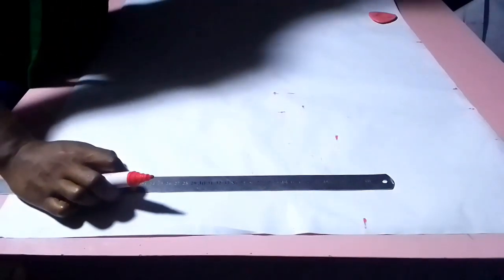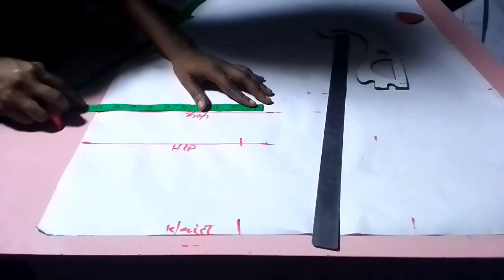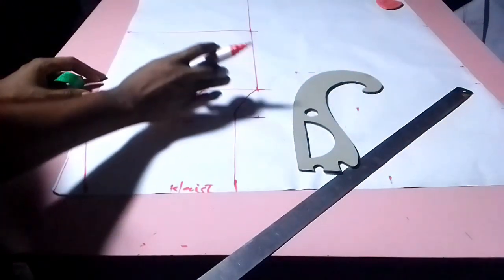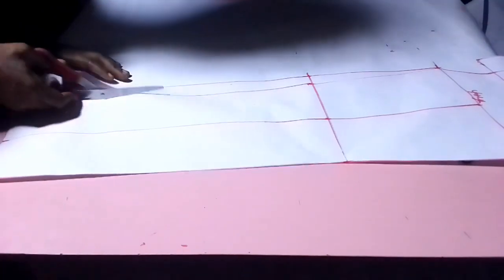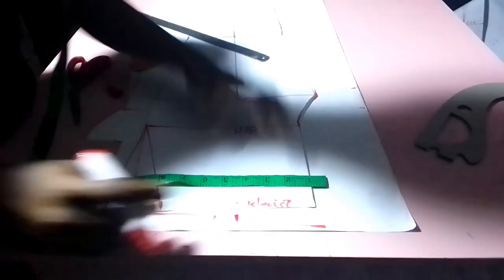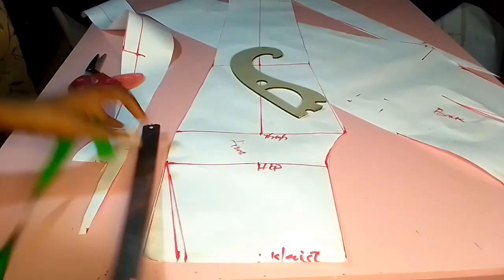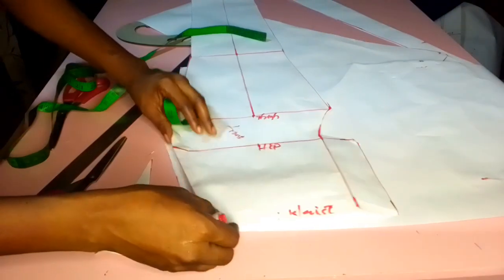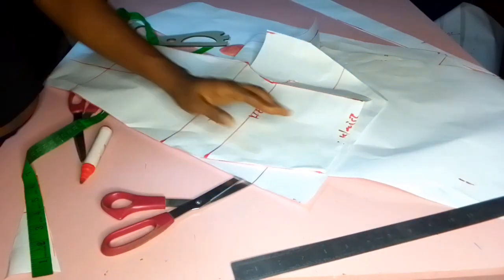How to cut a female pant/trouser (with pocket and zipper fly)... Pant pattern drafting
In this tutorial, I will be showing u how to draft a female pant/ trousers